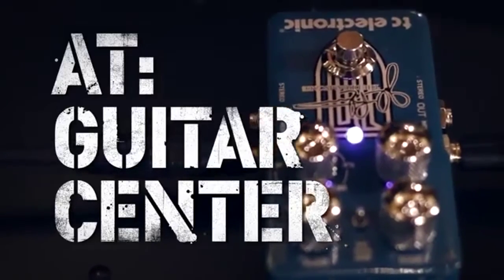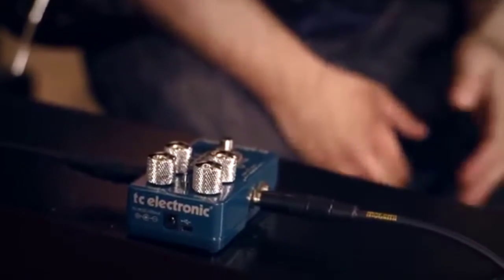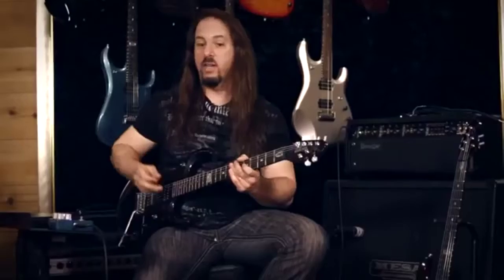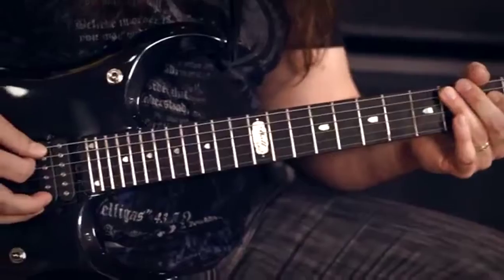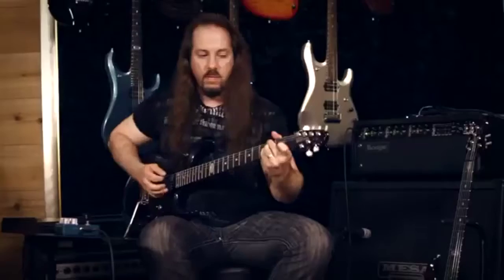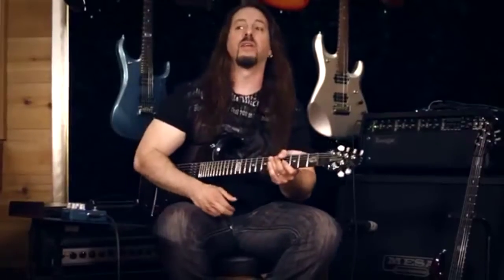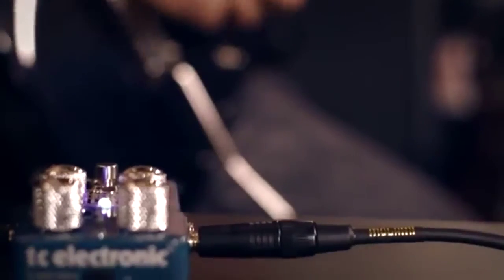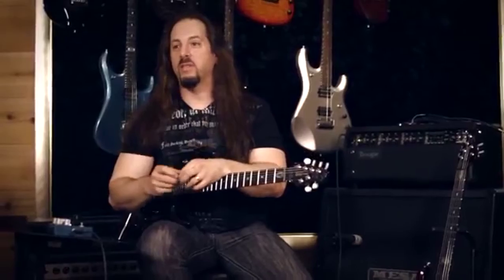guitar center-john petrucci tc electronics